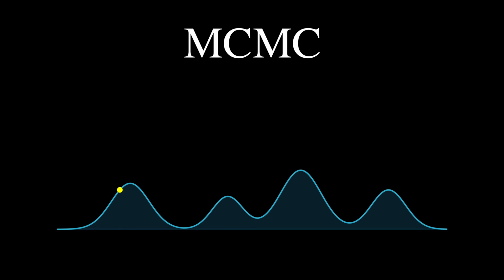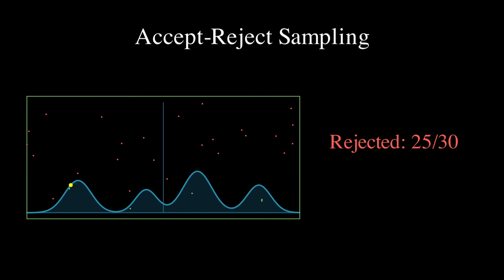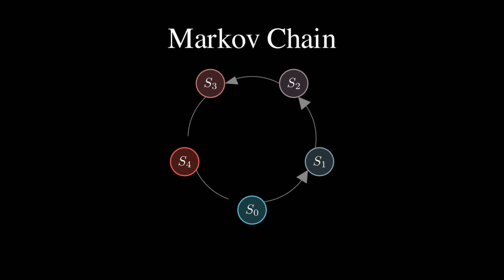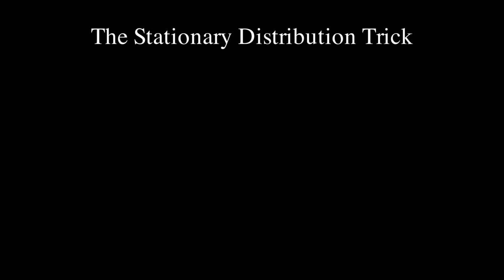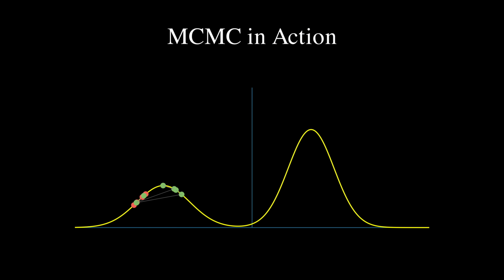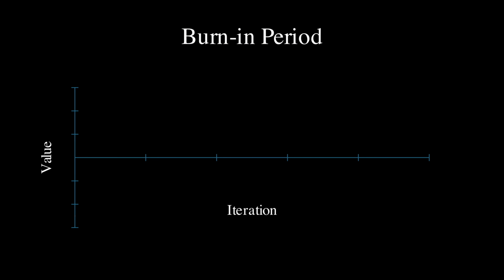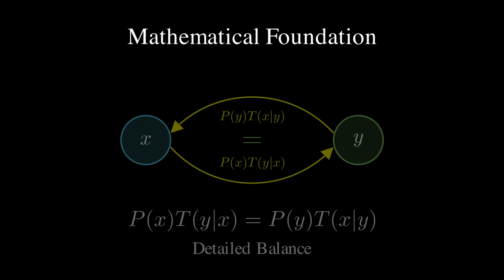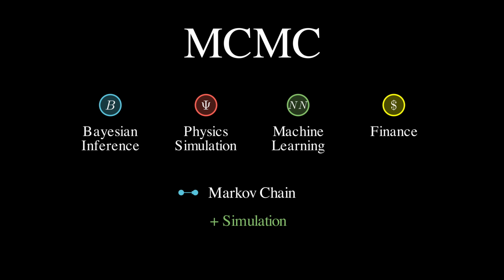Markov Chain Monte Carlo (MCMC) - Explained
Monte Carlo Markov Chains (MCMC) are a powerful method in probability, statistics, and machine learning for sampling from complex distributions. In this video, we explain MCMC step by step with visuals—covering probability distributions, Markov chains, Monte Carlo methods, burn-in periods, and stationary distributions.

*Contents*
00:00 - Intro
01:07 - Accept-reject sampling
01:47 - Key insight
02:30 - Markov Chain
03:08 - Monte Carlo
03:57 - The Stationary Distribution Trick
04:45 - MCMC in Action
05:40 - Burn-in Period
06:43 - Mathematical Foundation
05:40 - Burn-in Period
07:25 - Outro

► Bitcoin (BTC): 3C6Pkzyb5CjAUYrJxmpCaaNPVRgRVxxyTq
► Ethereum (ETH): 0x9Ac4eB94386C3e02b96599C05B7a8C71773c9281
► Cardano (ADA): addr1v95rfxlslfzkvd8sr3exkh7st4qmgj4ywf5zcaxgqgdyunsj5juw5
► Tether (USDT): 0xeC261d9b2EE4B6997a6a424067af165BAA4afE1a